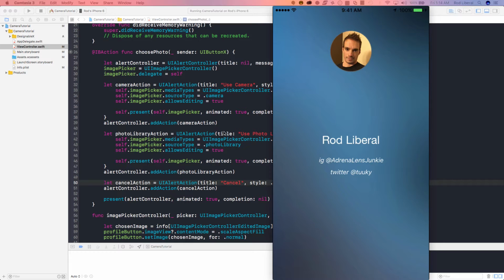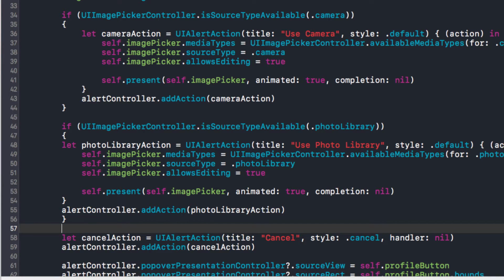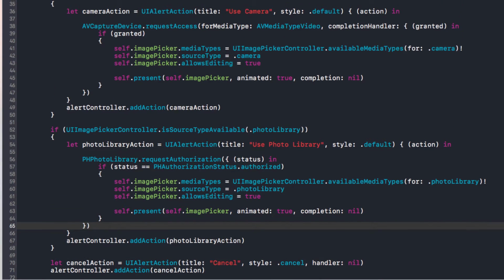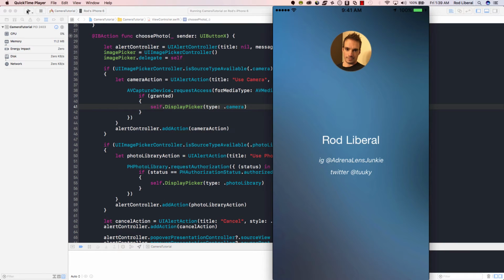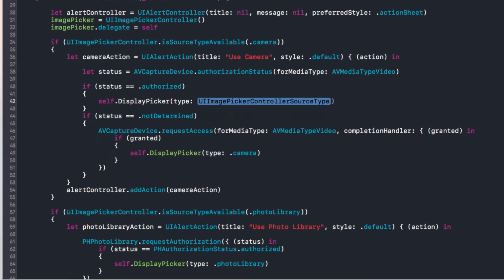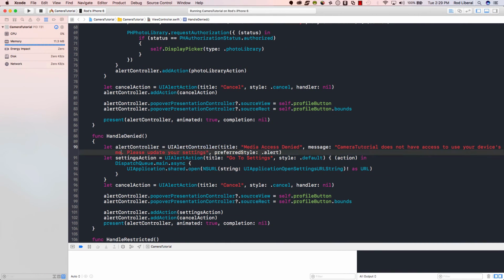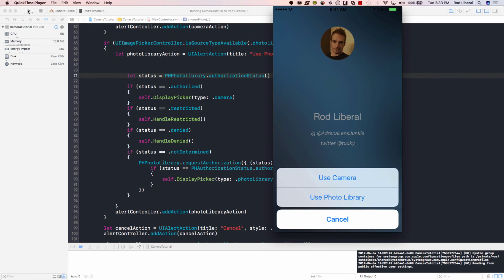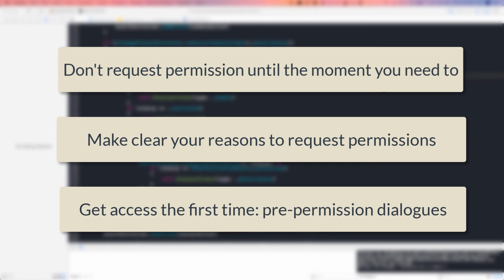How to correctly use the camera and photo library (XCode 8, iOS 10, Swift 3) Part 2 of 2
This tutorial will continue teaching about accessing camera and photos from your app